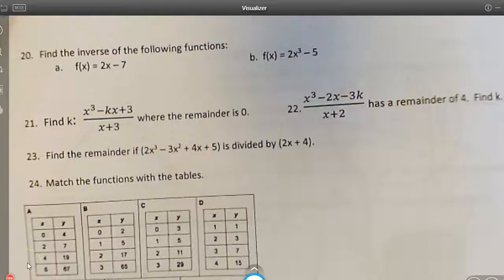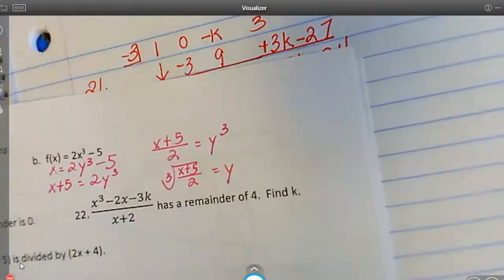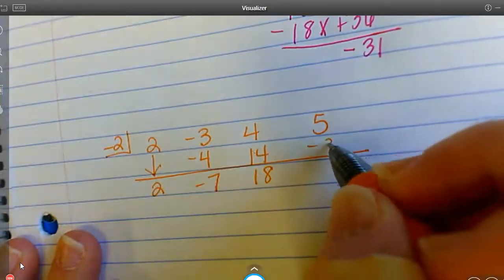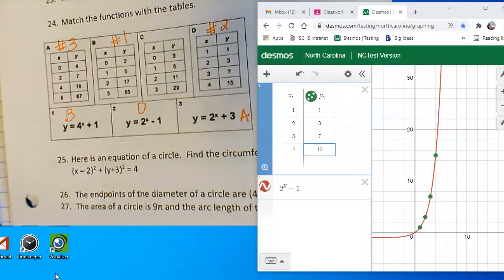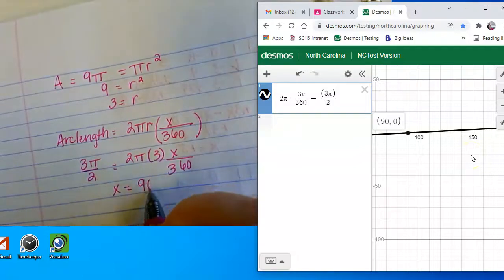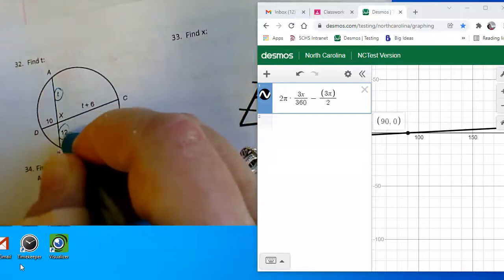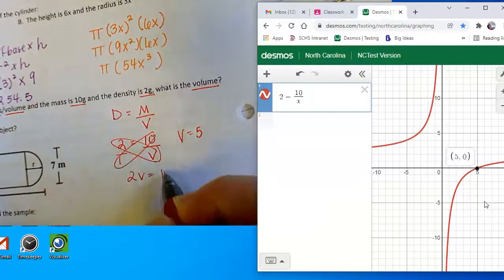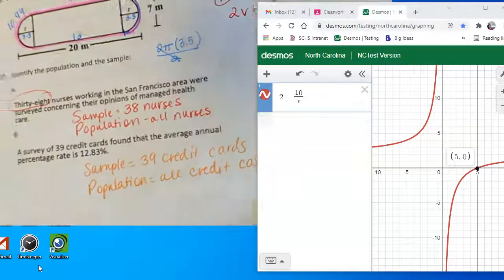Math 3 EOC Review (20-37)